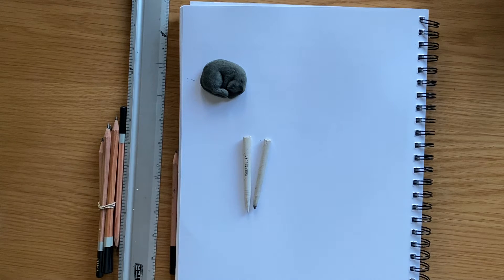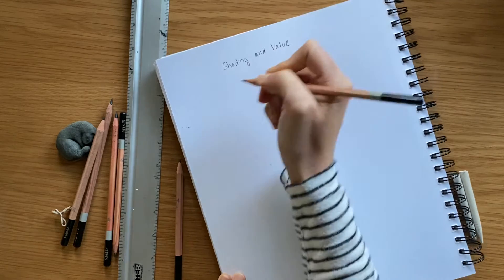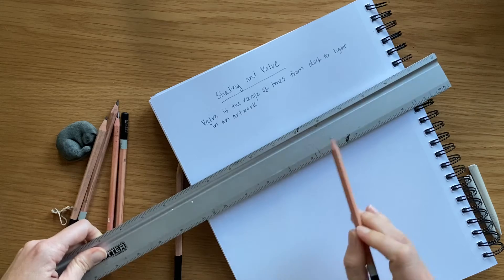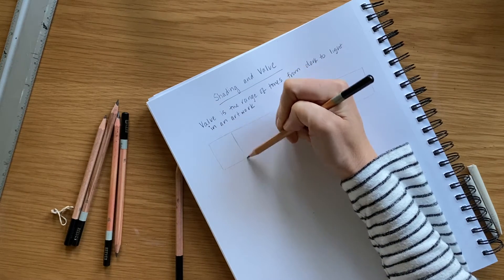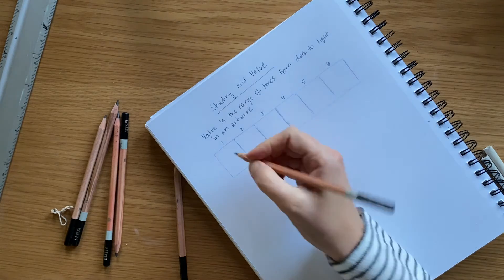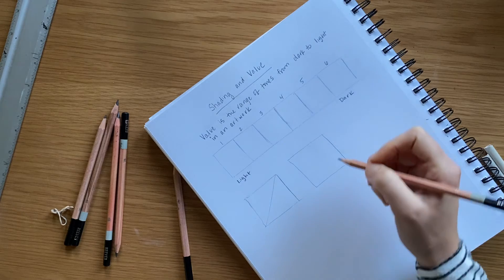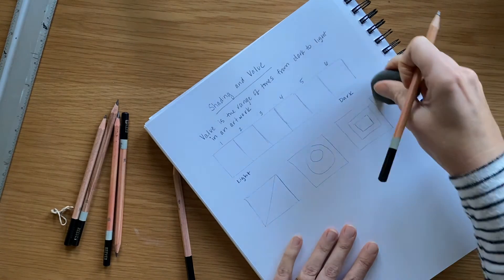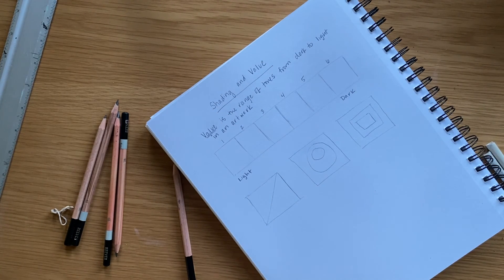Setting up Shading Practice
This will help you set up your sketchbook page for learning to shade with drawing pencils.